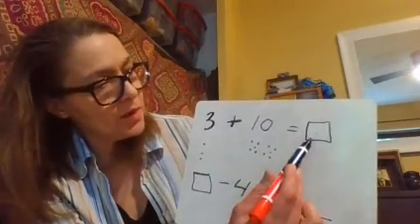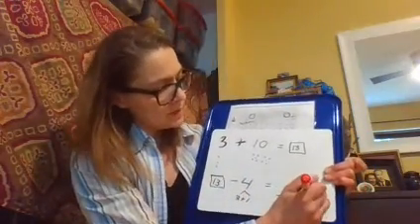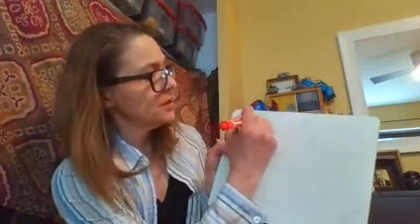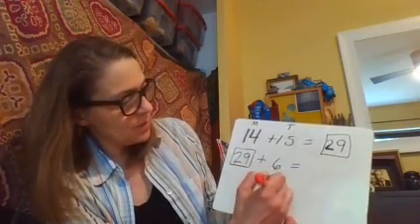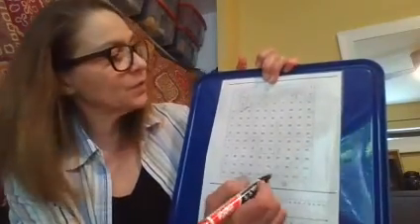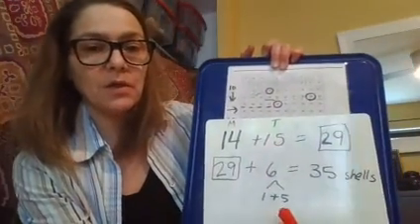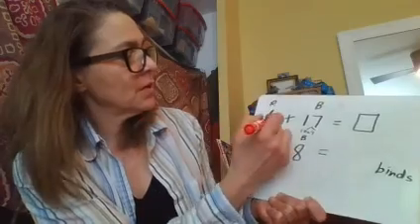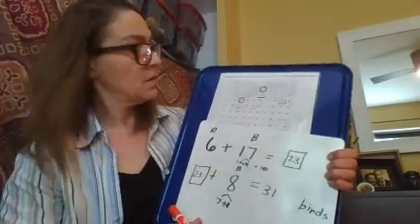7 4 & 7 5 Two Step Problems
Children solve two step word problems, 2OA.A1 and 2NBT.B5